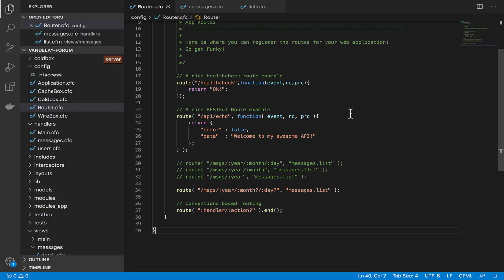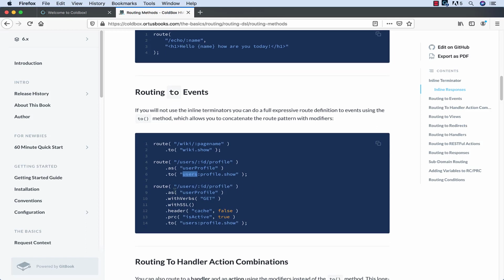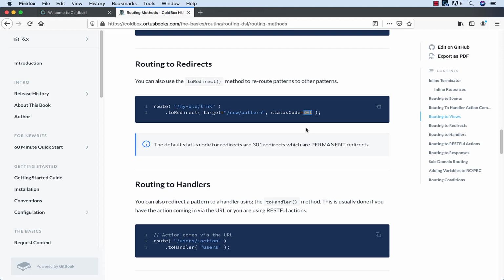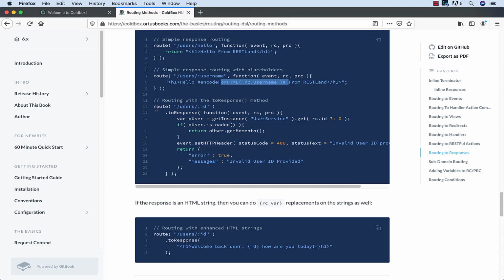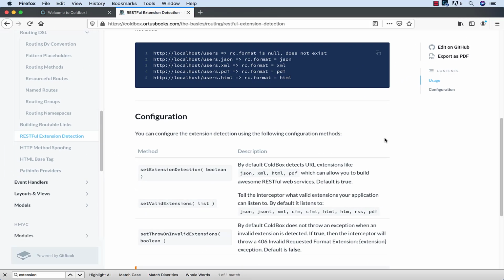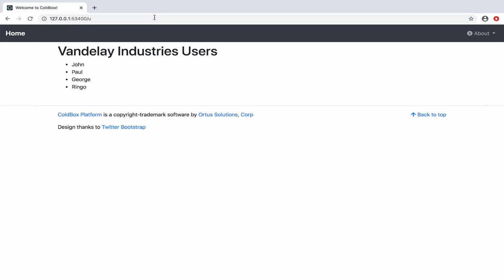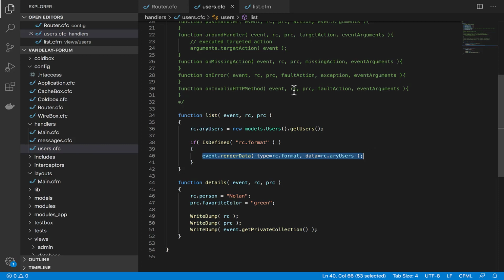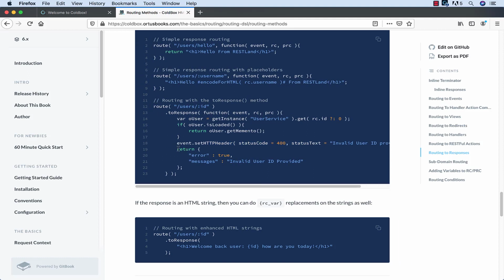3 3 routing fluent dsl fixed Original